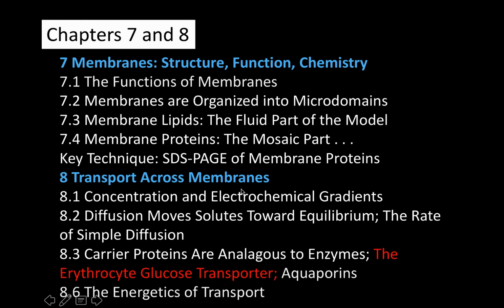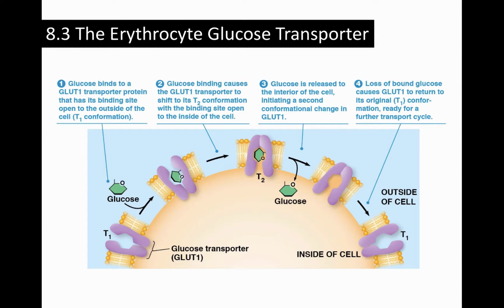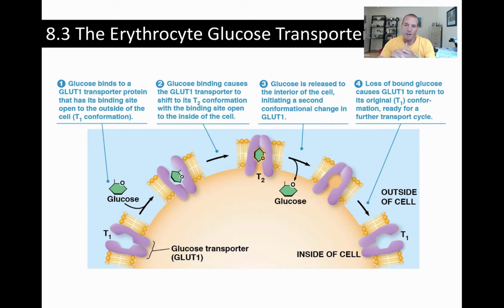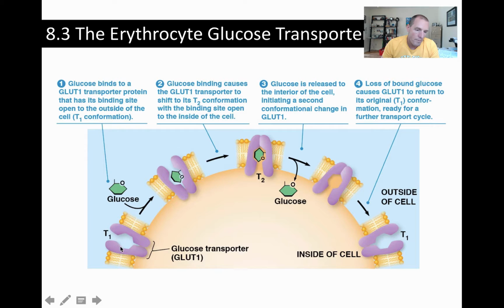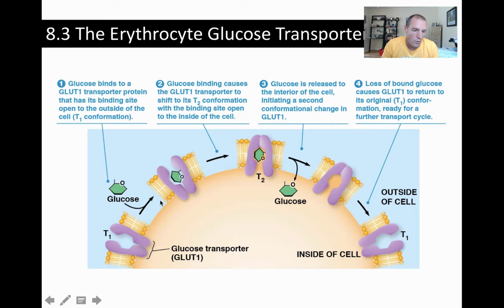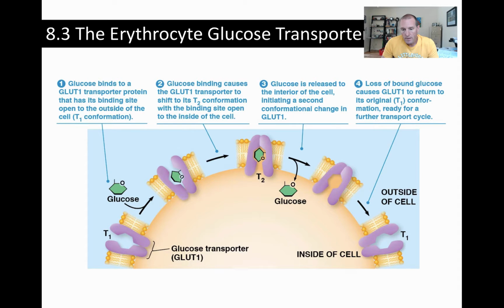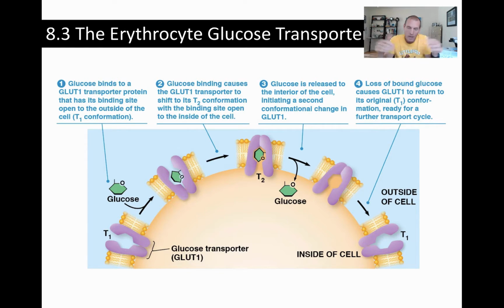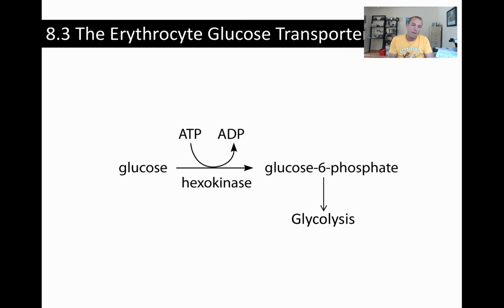Chapters 7-8 Su2016 P14 GLUT1